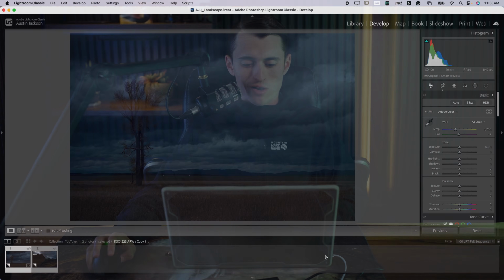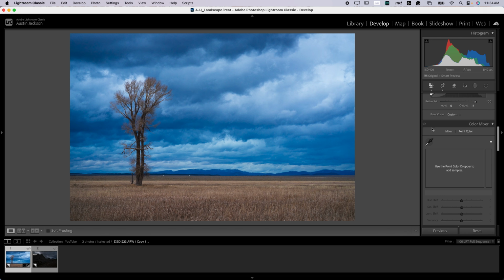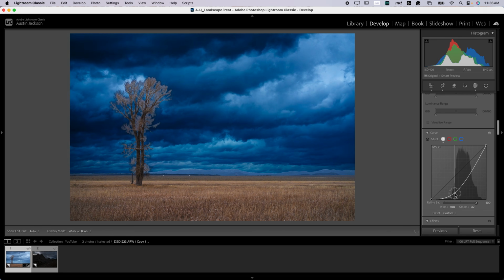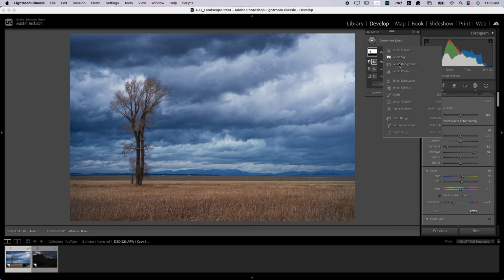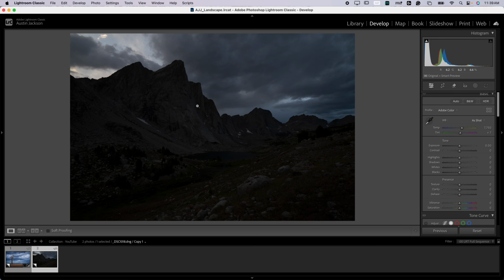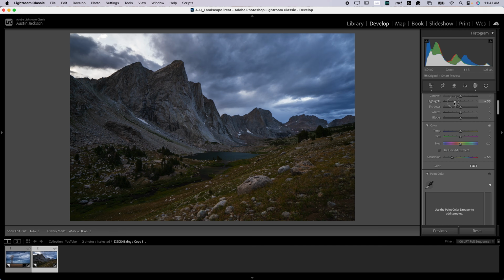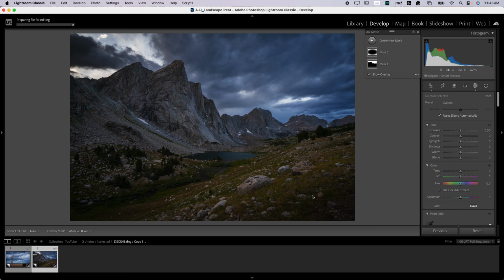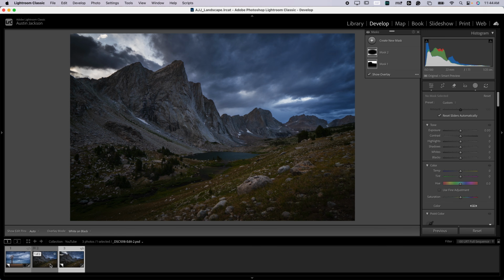How to Make Skies DRAMATIC and MOODY in Lightroom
🎭 More dramatic skies can bring your photographs to life and add visual interest for your viewers. But creating moody images is easier said than done!

Are your landscape photos looking flat, even after editing? In this full Lightroom tutorial, I break down the exact process I use to create dark, moody, and dramatic skies in landscape photography—without overediting or fake-looking results. You’ll learn how to properly control light, contrast, color, and atmosphere to turn boring skies into cinematic focal points using Lightroom. This step-by-step walkthrough covers the most common sky editing mistakes and shows you how to fix them using simple, repeatable techniques.

This video is designed for photographers who want professional-looking moody skies and stronger visual impact in their landscape edits. We’ll dive into Lightroom tools like masks, tone curves, color grading, and selective contrast to build mood while keeping your images natural and believable. Whether you’re editing RAW landscape photos or refining your personal style, this tutorial will help you create more dramatic skies, better depth, and a consistent moody look in Lightroom—no presets required.

0:00 - Introduction
0:42 - Creating Moody Images in Lightroom
10:25 - Luminar Neo Light Depth Tool
12:00 - Final Thoughts